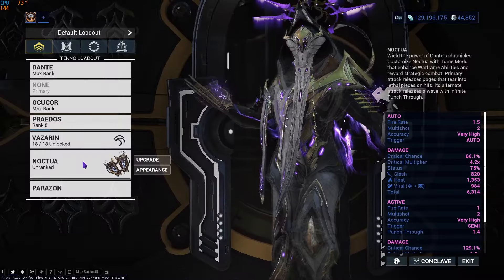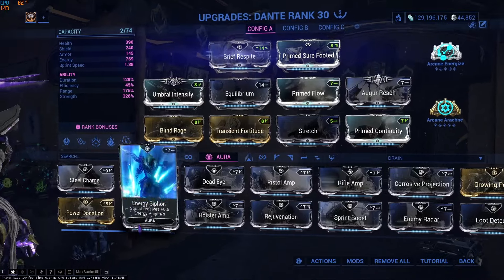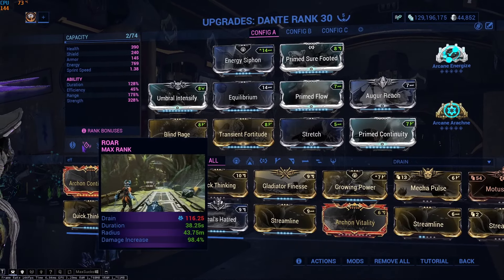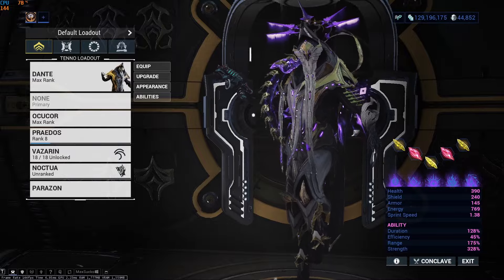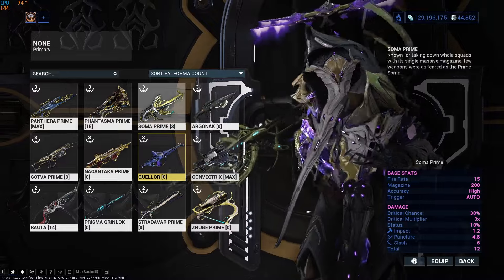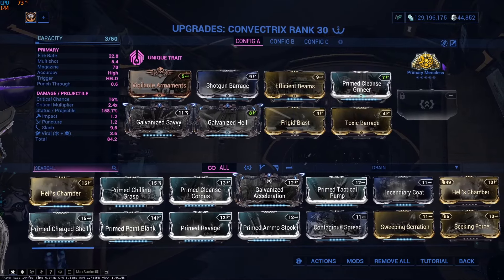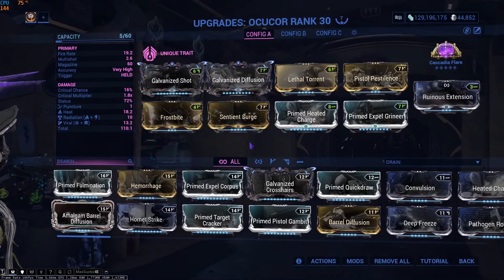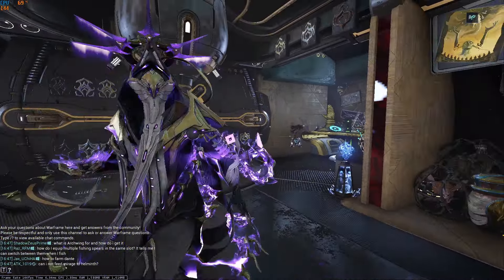UNKILLABLE ROOM NUKER DANTE! - WARFRAME DANTE UNBOUND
In this warframe video we look at an unkillable, room nuking dante build which should help on steel path and normal content :D if you enjoyed sub and like for the algorithm and i will eventually be posting more actively again when im not so busy :)